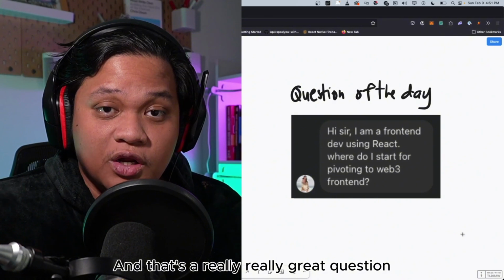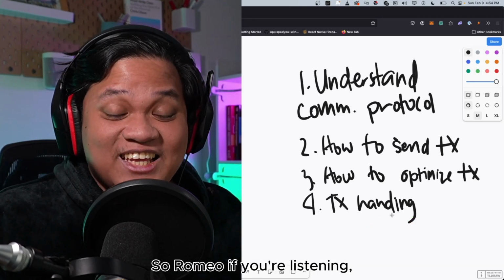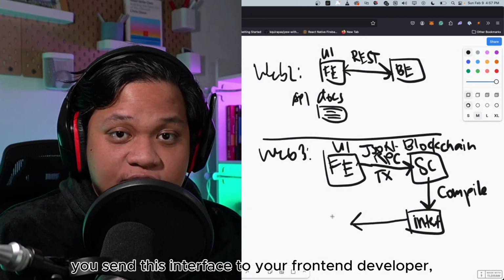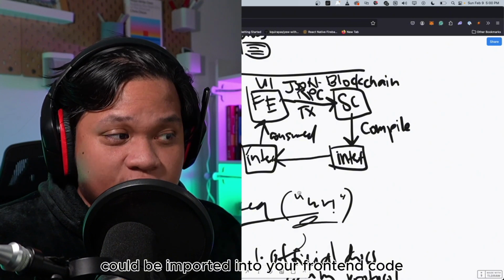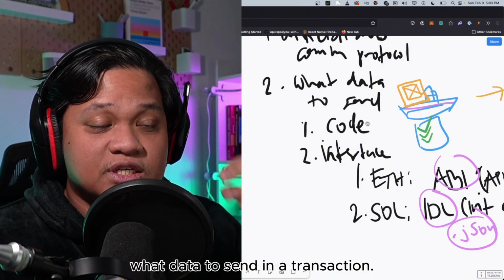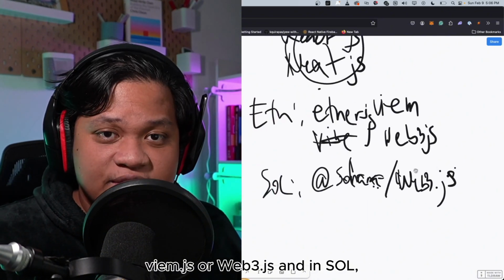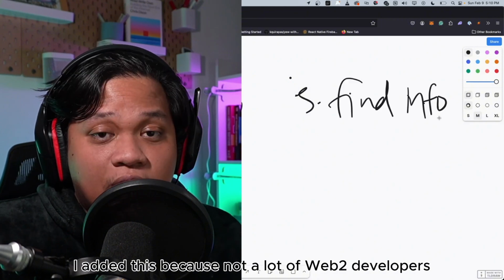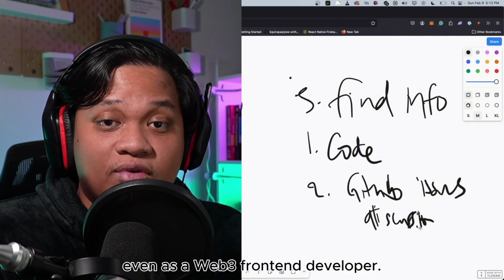Web2 to Web3: The Developer’s Guide to the Future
The internet is evolving, and developers need to grow with it! In this in-depth session, we explore the transition from Web2 to Web3, breaking down key concepts developers should know.

🔹Understand the communication protocol
🔹How to send a transaction (TX)
🔹How to optimize a transaction (TX)
🔹Understand transaction (TX) handling

Whether you're a seasoned developer or just getting started, this guide will help you navigate the future of the internet and leverage the power of decentralized technology.

CHAPTERS
00:00 Intro
00:22 Question of the day
01:14 Four essentials + bonus for web3 front-end devs
02:41 Understanding the communication protocol
09:03 How to send a transaction (TX)
10:52 How to optimize a transaction (TX)
11:52 Understand transaction (TX) handling
12:37 Bonus: How to find information
14:44 Outro